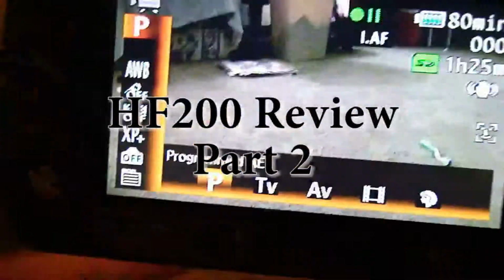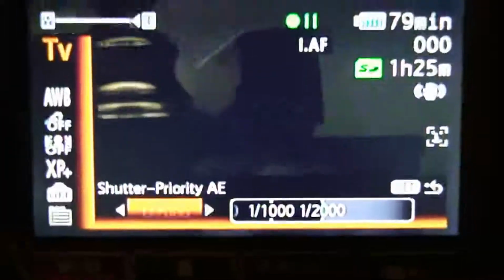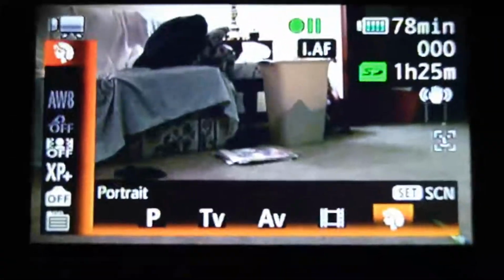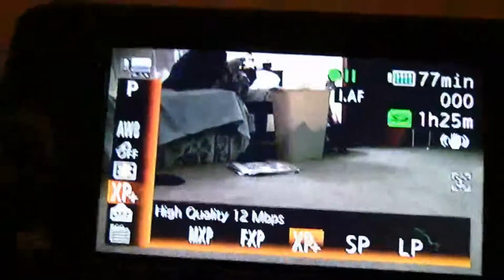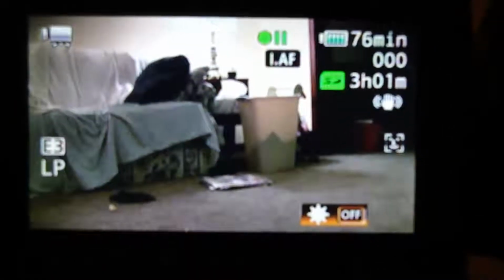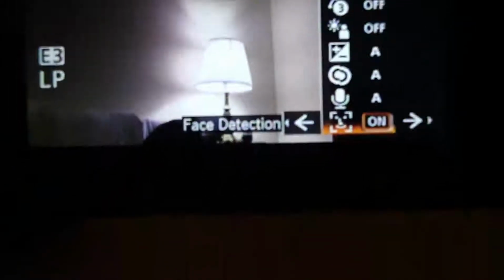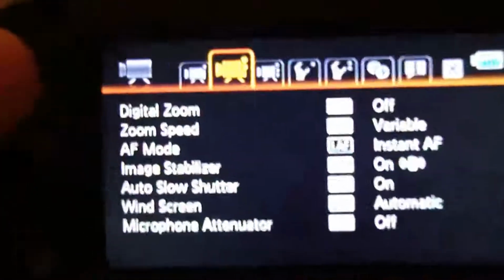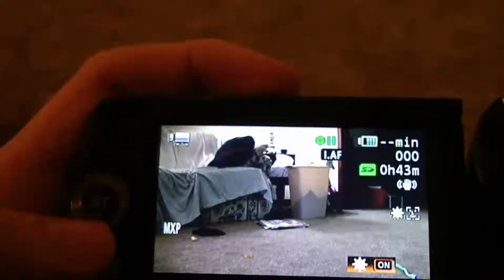Canon Vixia HF200 Unboxing/Review (Part 2)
Here is the continuation to the Unboxing and Review of the Canon Vixia
HF200!!